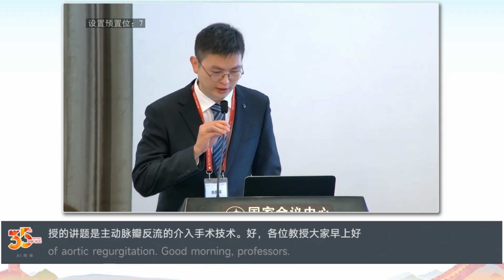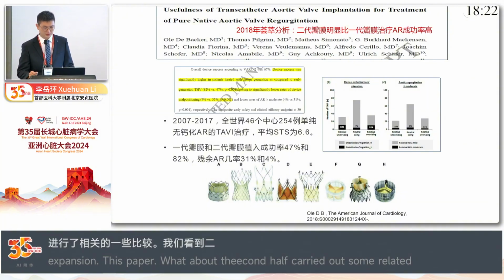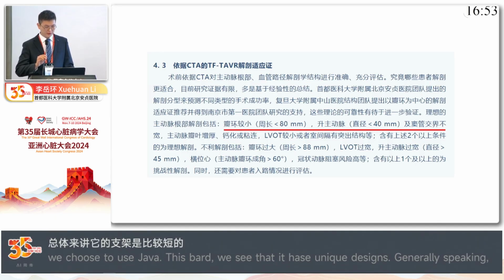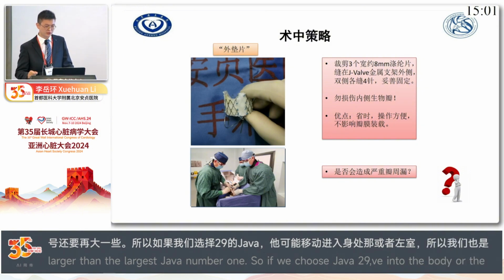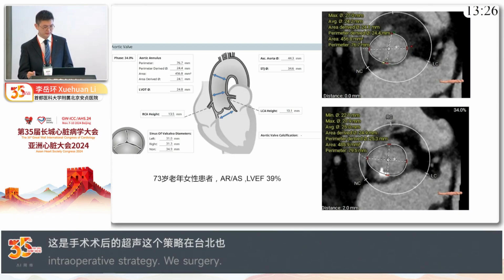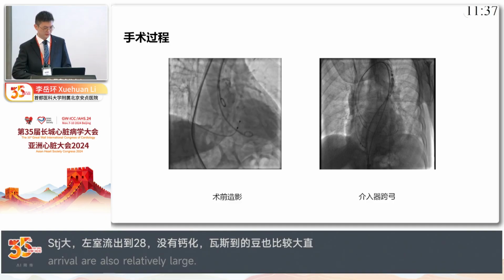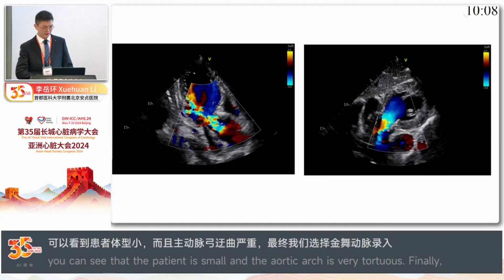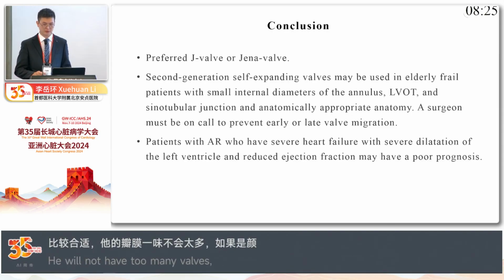Interventional Surgical Techniques for Aortic Valve Regurgitation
Presented by Dr. Yue huan Li A video recorded at GW-ICC/AHS 2024. The video content has been made available for informational and educational purposes only and is aimed at a professional audience.